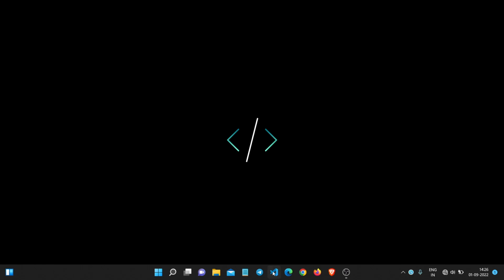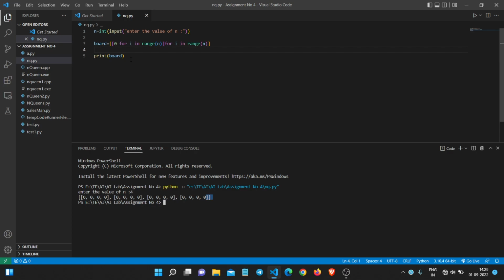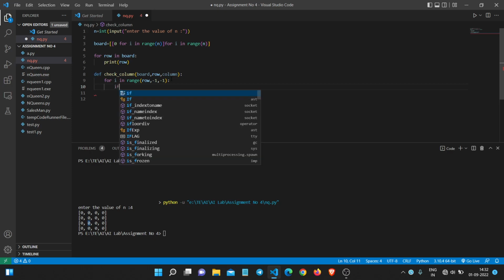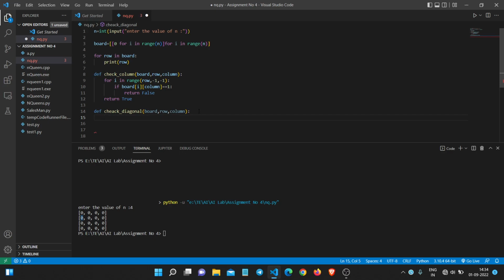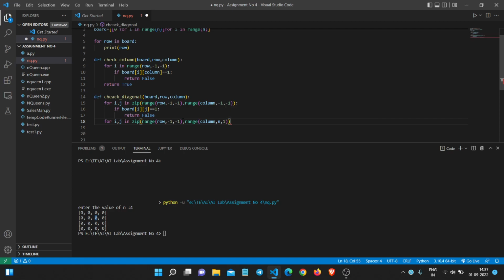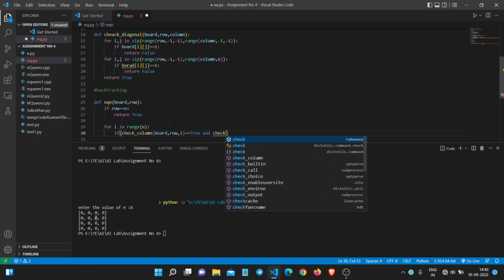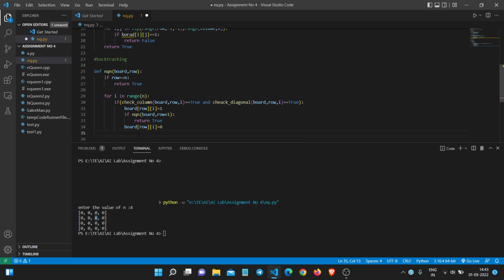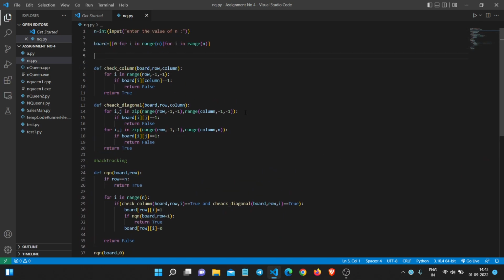N Queen Problem using Python || Optimized Solution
Hello Guys ,
                    Here , I explain the n queen problem with optimal in Python.
I hope you enjoy the video and learn from it.

if you have any doubt or Error please comment

nqueen using python by y. daniel liang,
nqueen using python beautifulsoup,
nqueen using python book,
nqueen using python basics,
n queen problem in python code,
nqueen using python dictionary,
nqueen using python david i. schneider pdf,
nqueen using python y. daniel liang solutions,
8 queen problem in python,
n queens problem in python,
8 queens problem python,